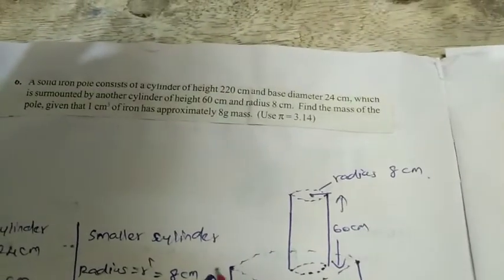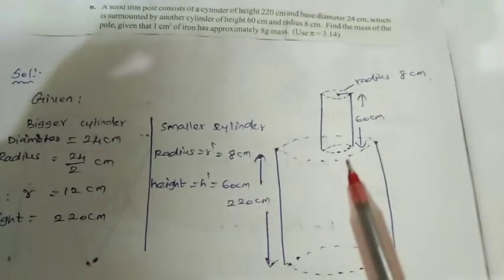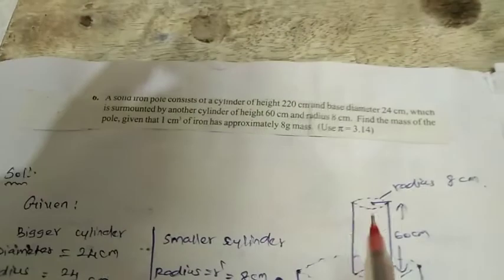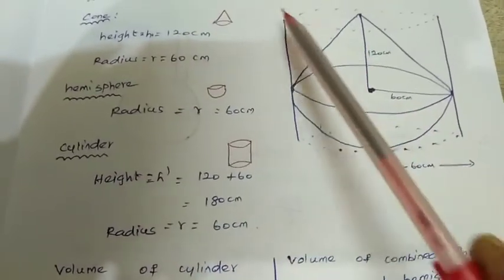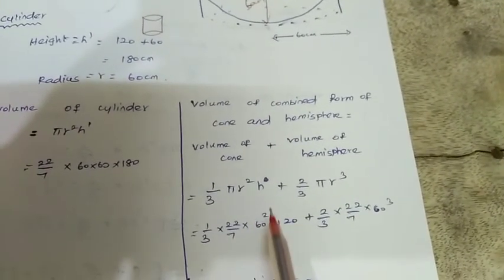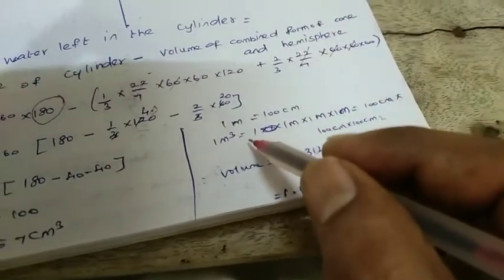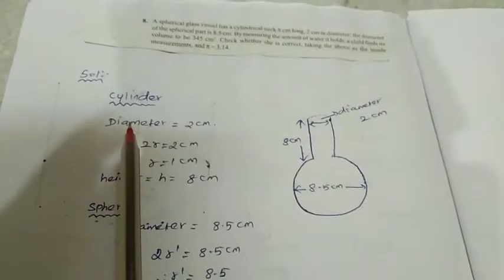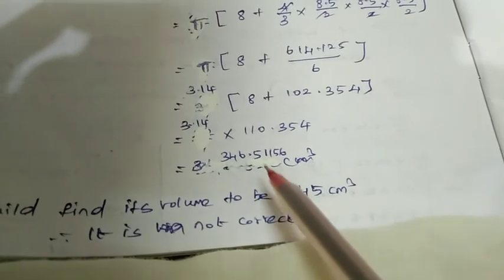Cbse Surface area and volume exercise 13.2 {problems 6,7,8} grade 10 by subject expert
CBSE grade 10 surface area and volume ex 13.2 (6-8) problems by subject expert